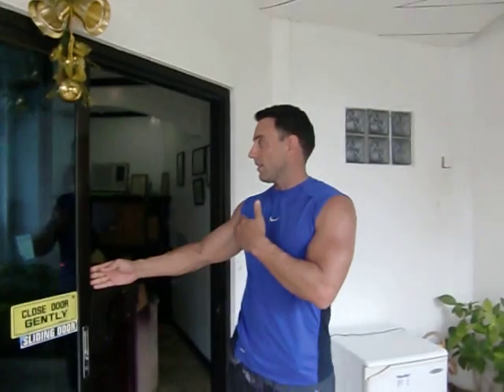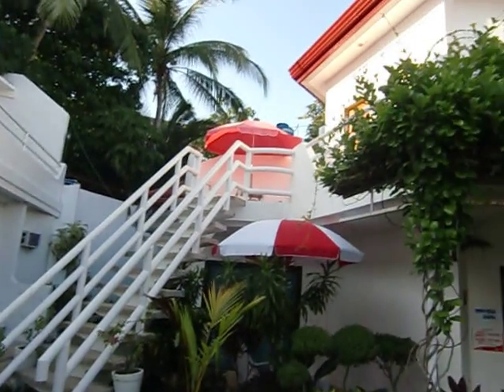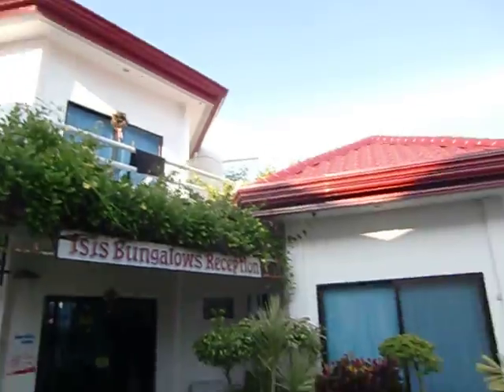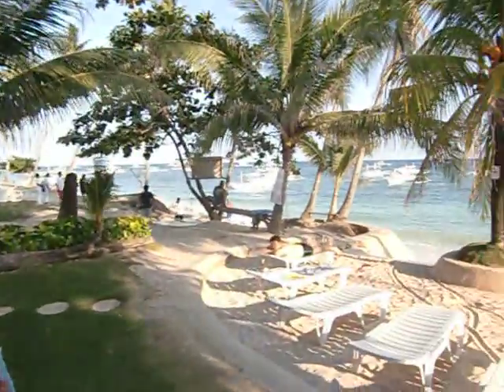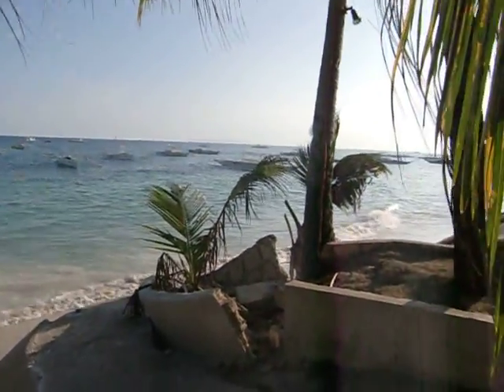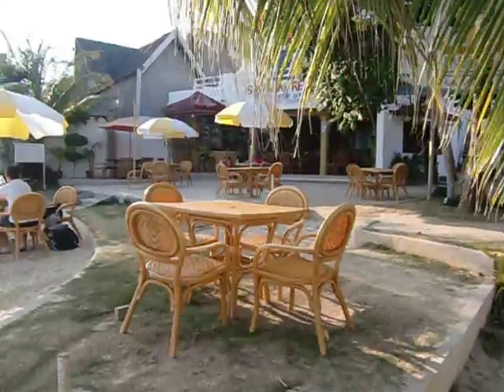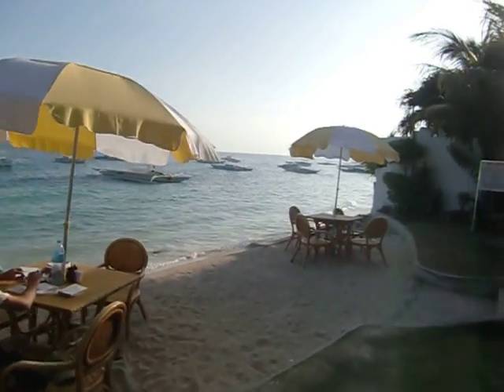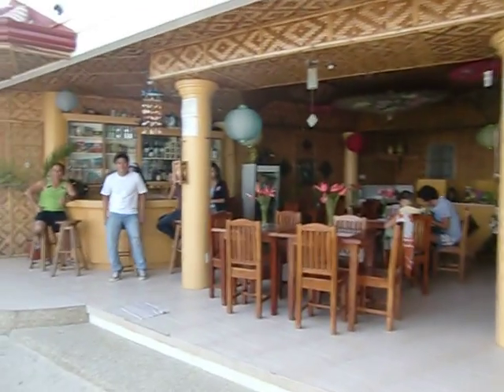Isis bungalow Resort bohol - Facility - TravelOnline TV Philippines Video Tours - TravelOnline TV